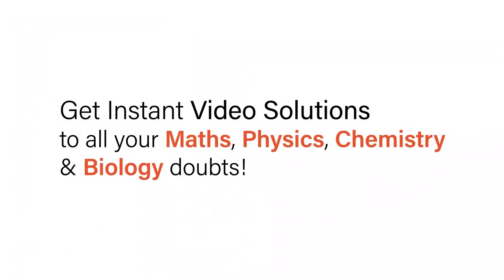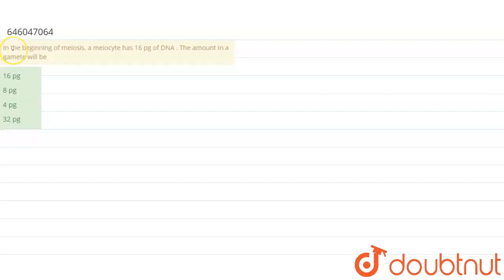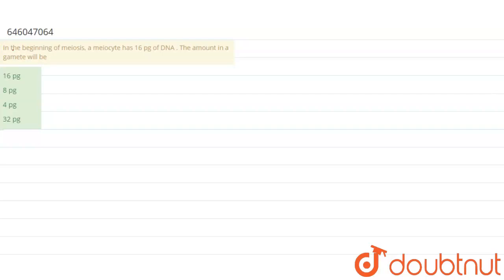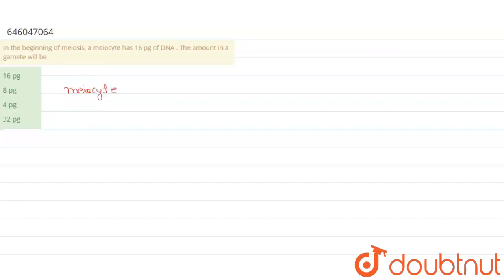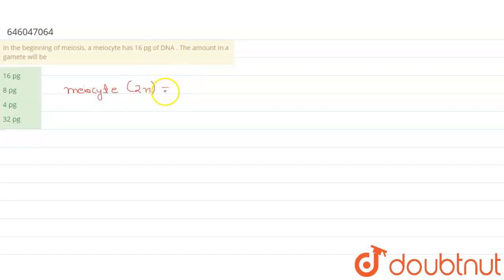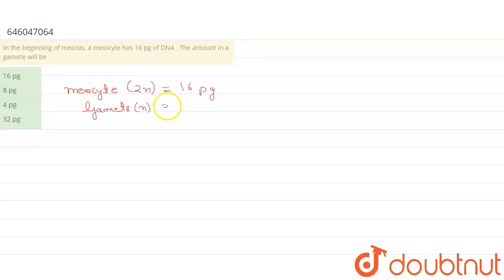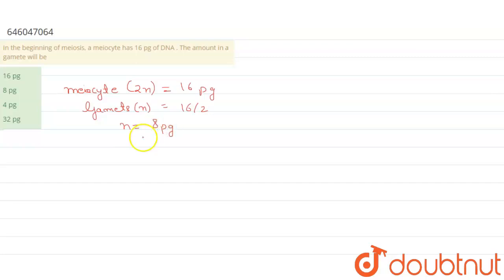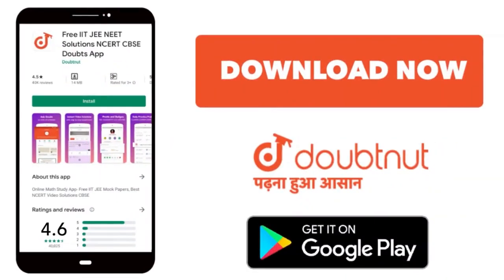In the beginning of meiosis, a meiocyte has 16 pg of DNA . The amount in a gamete will be | 12 ...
In the beginning of meiosis, a meiocyte has 16 pg of DNA . The amount in a gamete will be
Class: 12
Subject: BIOLOGY
Chapter: CELL CYCLE (CELL DIVISION)
Board:NEET

👉 Have Any Query? Ask Us.